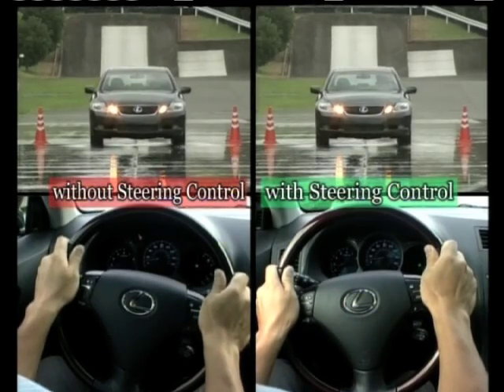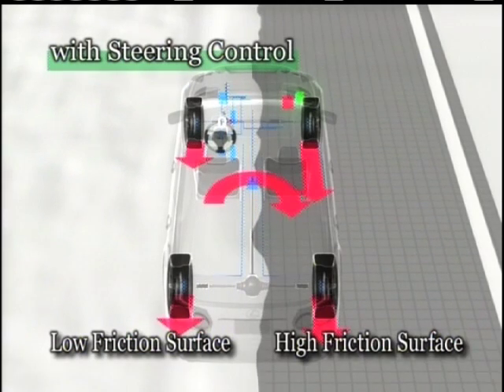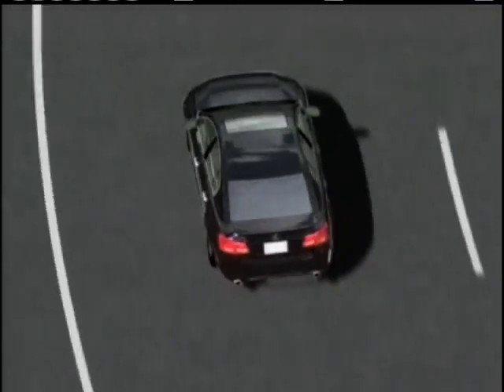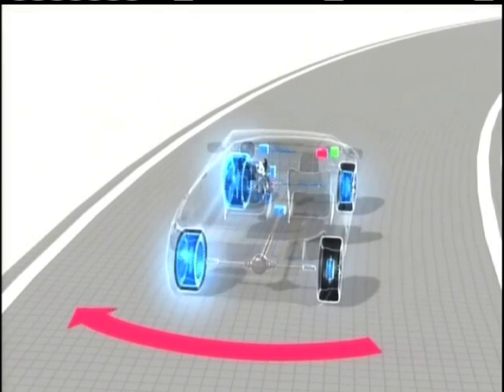Lexus QuickTime H 264